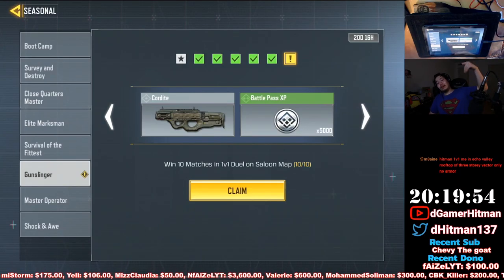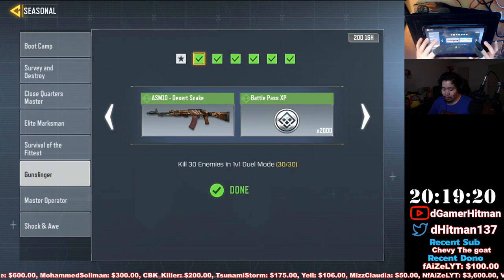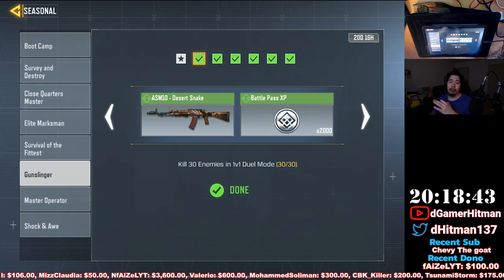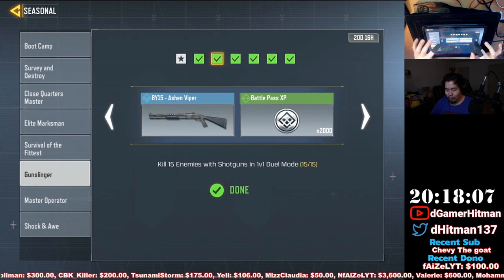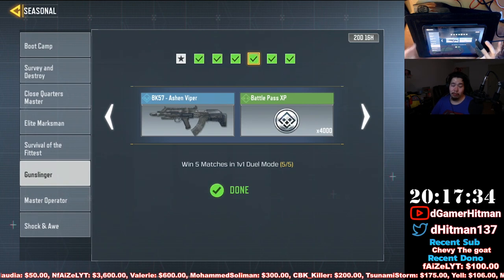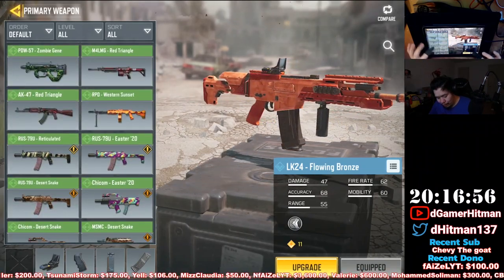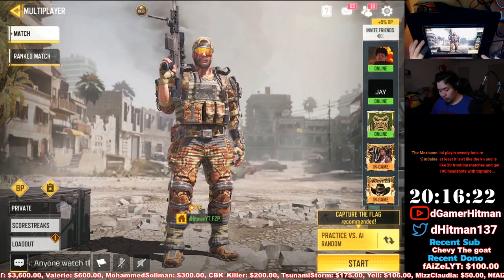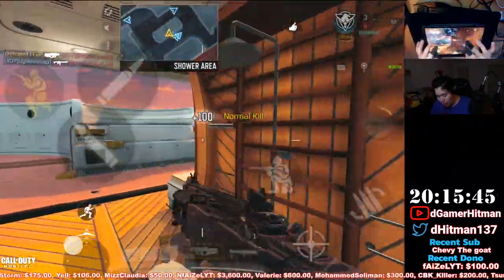How to Unlock the Cordite Super Fast - COD Mobile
Today on Call of Duty Mobile, We Give you tips and tricks on how to unlock the cordite super fast!. #1 Potato on Youtube

Or @dHitman137

Thanks

Hitman Out!